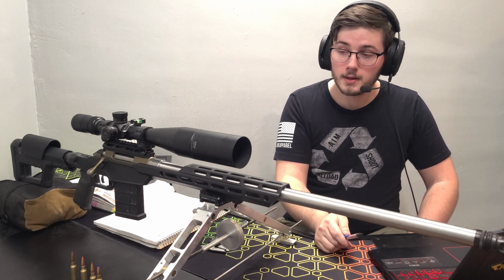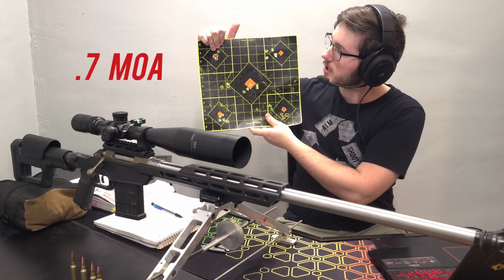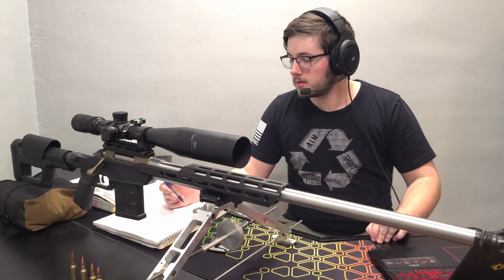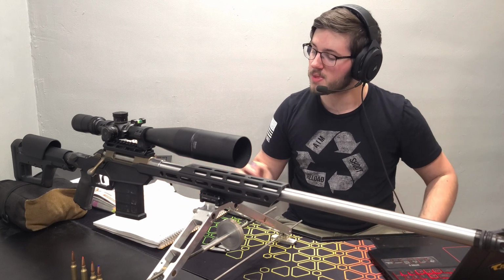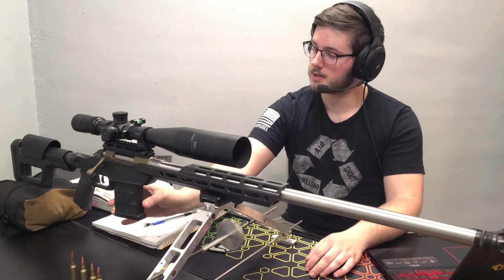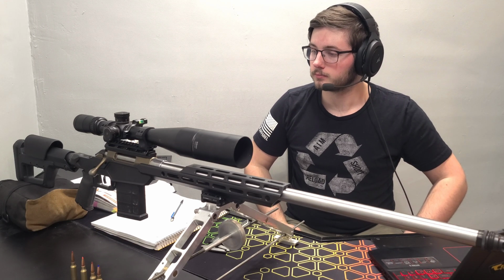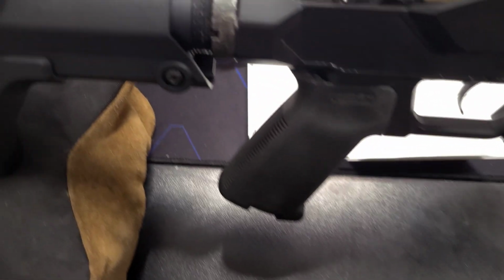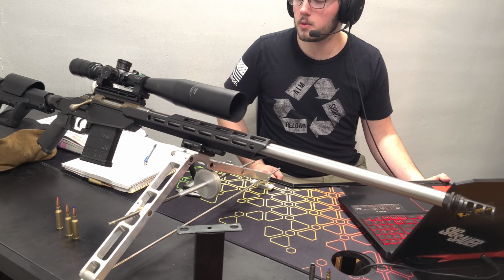The Most Expensive Ruger American Rifle ever. .25 moa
This is pretty much the situation that you might find yourself in when you upgrade the starter gun of a video game to the max. I give you the Gucci Ruger American. the most expensive Ruger American ever because if it's not then that means that someone else put more money into a Ruger than I did and is even stupider than me.